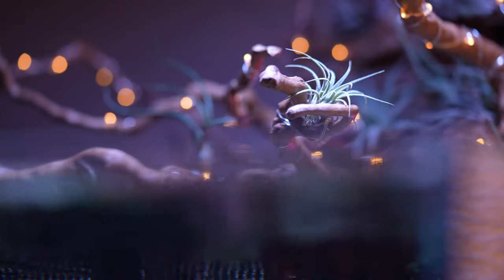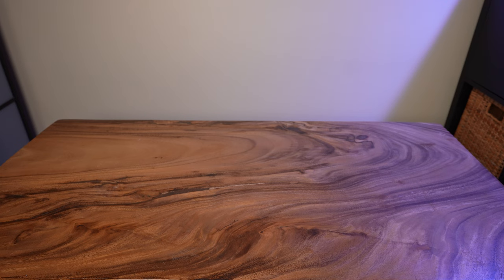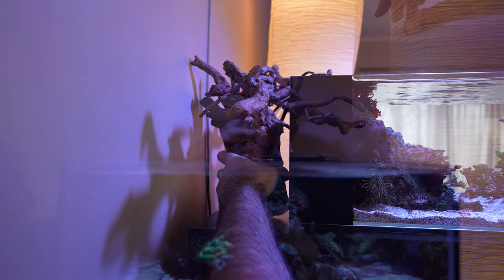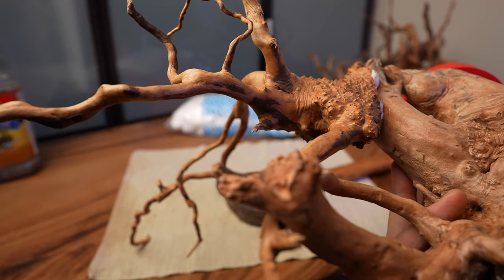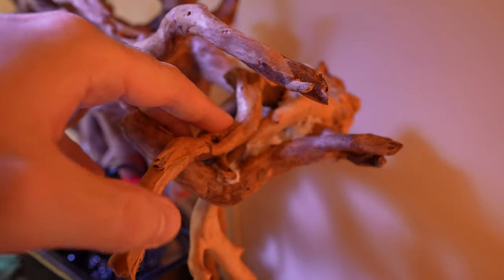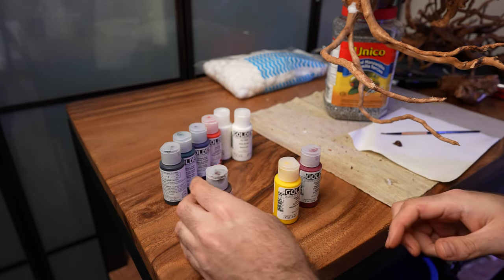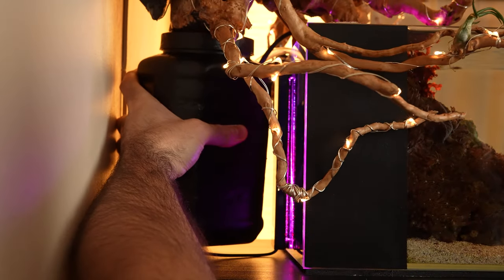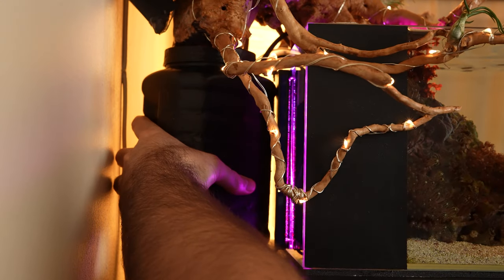How I made this REEF DECOR | Ep.41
Showing the full process of how I built my reef decor for my nano saltwater aquarium by using the tools available to me.
Don't forget to "Like" the video if you appreciate :)

Spider Wood
                 𝗙.𝗔.𝗤.

The dimension of this AIO Nano aquarium:
60x30x20cm 36L (24x12x8") 9G

Camera and Lens I used for doing my videos:
Sony A7SIII, 90mm macro, 24mm, 50mm
⇩ EQUIPMENT USE FOR THIS AQUARIUM ⇩

Seachem Glue
Chemi-Pure Elite
Two Little Fishies ReVive DIPPING CORAL
Brightwell Aquatics MicroBacter7
Bio Media
AI Prime 16HD
AI Prime Hanging Kit
RODI 4 stage 50g
Salinity Tester
Salinity Tester Alternative
Dosing Pump Alternative
XP Aqua Duetto ATO
Eheim Thermocontrol e50 Heater
Sicce Syncra 1.0 Return pump
CaribSea Life Rock Base 20lb
CaribSea Fiji Pink Sand
Salifert Ammonia test kit
Salifert Nitrite test kit
Salifert Nitrate test kit
Salifert KH/Alk test kit
Salifert Calcium test kit
Salifert Magnesium test kit
Hanna HI736 Phosphorus
Hanna HI736 Phosphorus Reagent